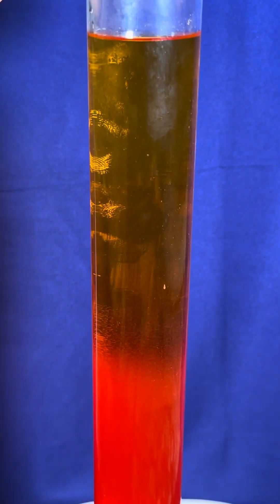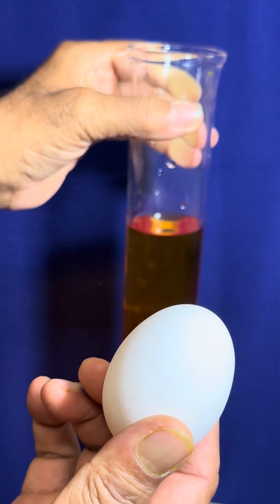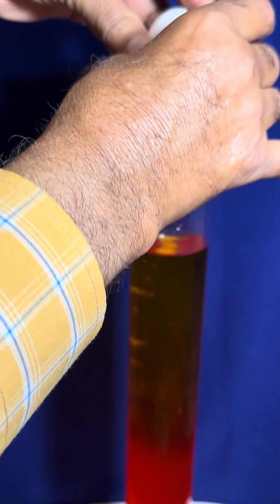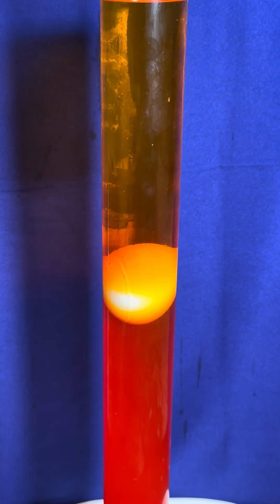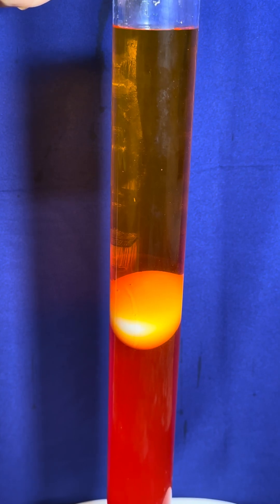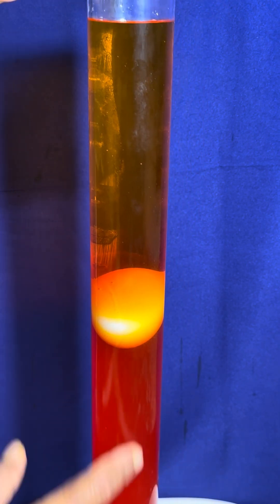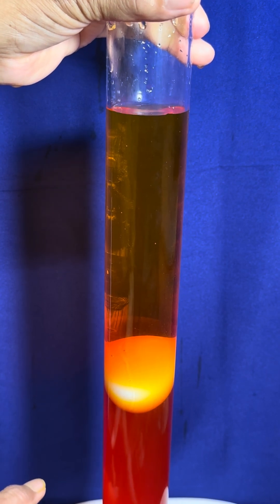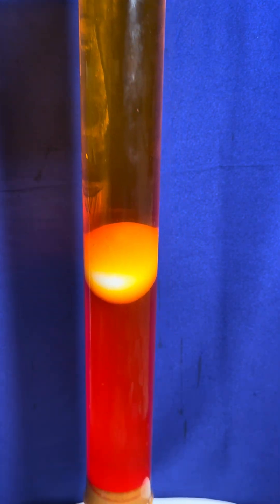Gravity & Archimedes principle#buoyantforce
The weight of a substance and the upthrust balance at a level, then only it floats.